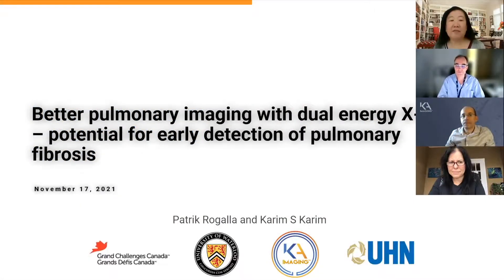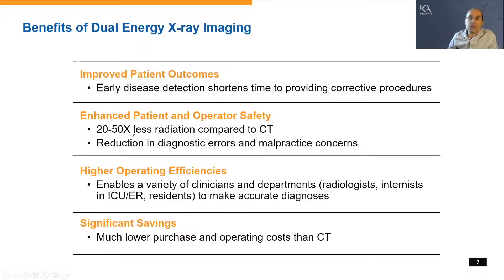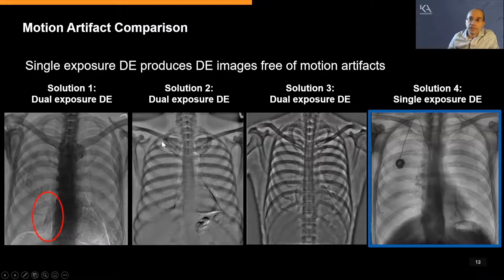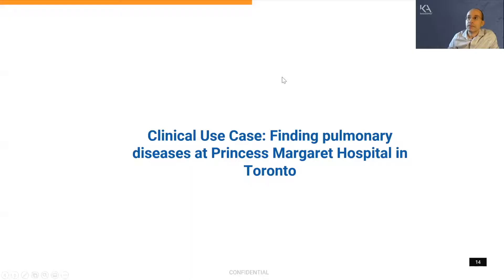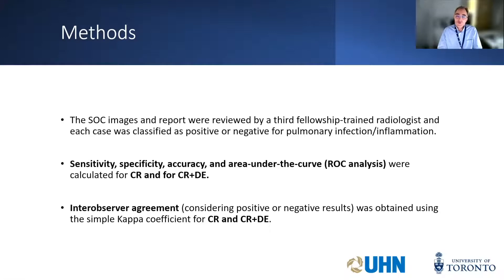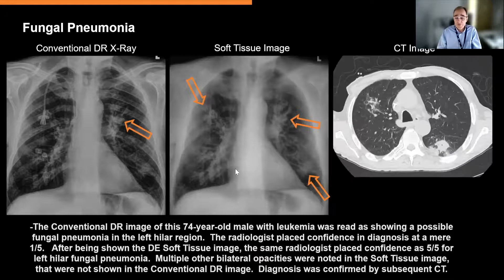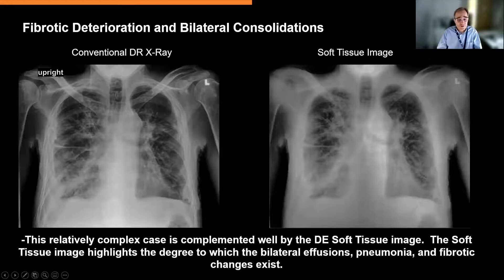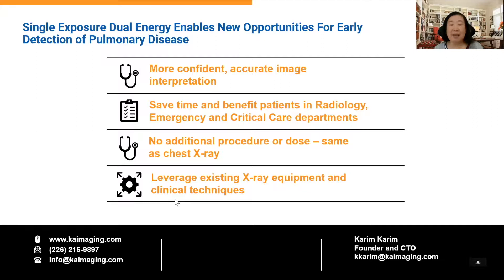Better Pulmonary Imaging with Duel Energy X-ray - CPFF Webinar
Learn how new Dual Energy X-ray technology can better detect, monitor progression, and speed up pulmonary fibrosis treatment.
This CPFF webinar features two speakers uniquely suited to explain a new x-ray technology that may help physicians detect pulmonary fibrosis earlier than current chest x-rays.

Karim S. Karim, Founder and Chief Technology Officer of KA Imaging, and Dr. Patrik Rogalla of the University Health Network (UHN) explain how imaging is typically used today for diagnosis and management of PF; how the new technology is better than traditional x-rays; how it works; how it can speed up diagnosis and treatment and where it is now available. You'll also hear our speakers answer questions from our webinar participants.